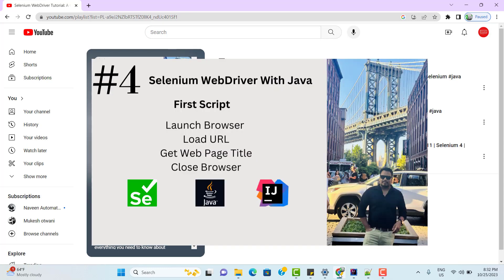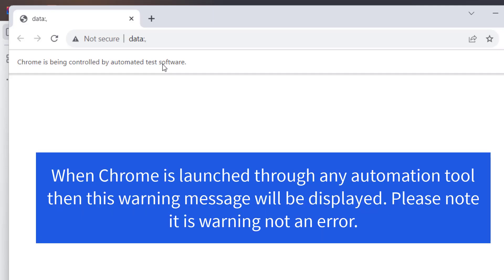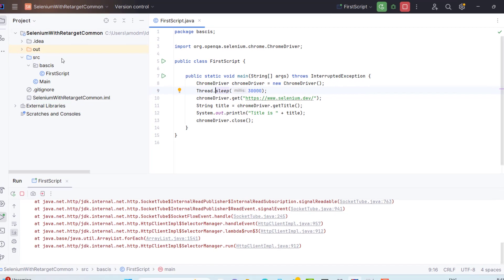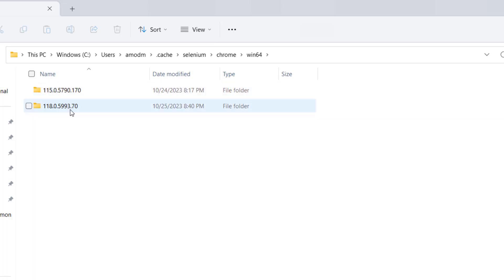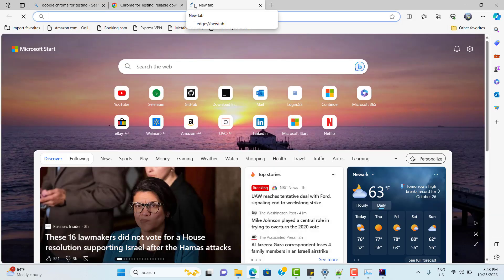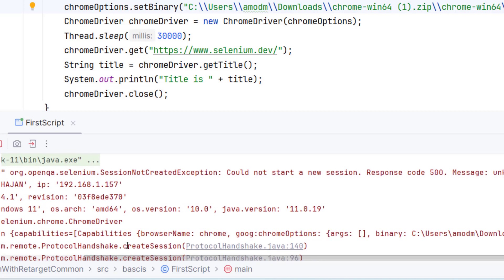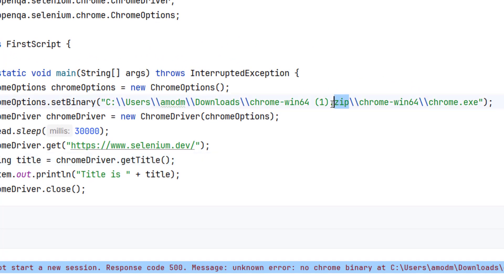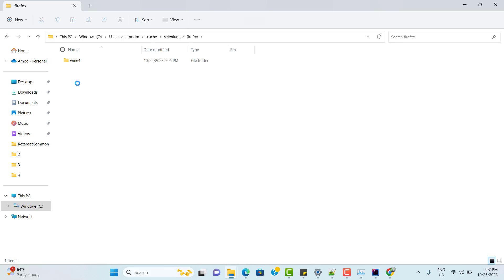#5. Chrome Browser For Testing & Firefox Browser With Selenium |No Need To Install Chrome & Firefox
Do you know that you don't need to have Chrome and Firefox browsers installed on your system to work with Selenium WebDriver?

Selenium will download Chrome For Testing (CFT) & Mozilla Firefox if not installed on machine but used in Selenium scripts.